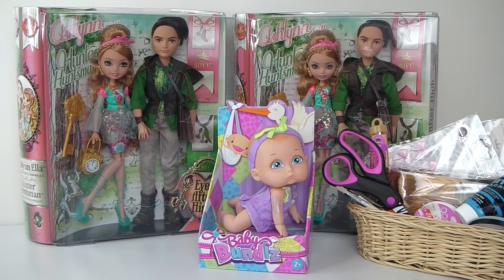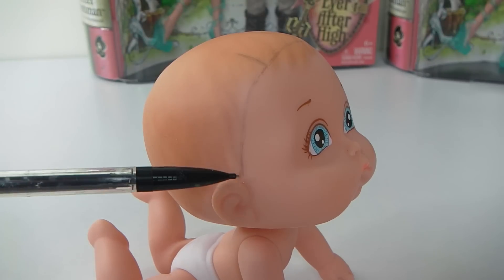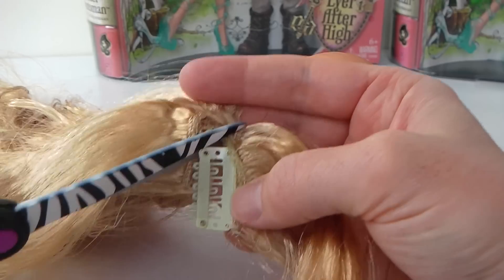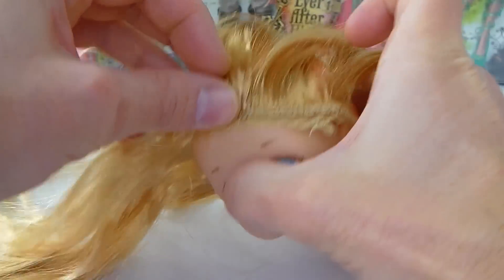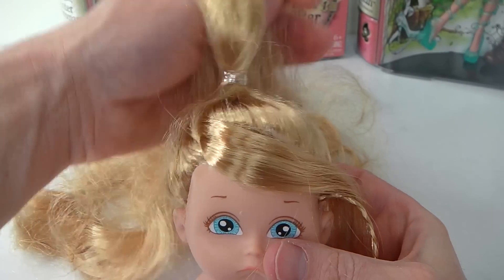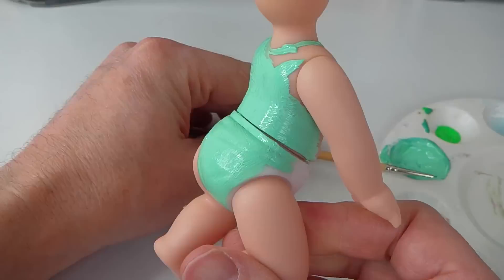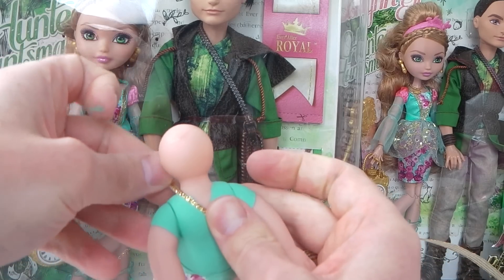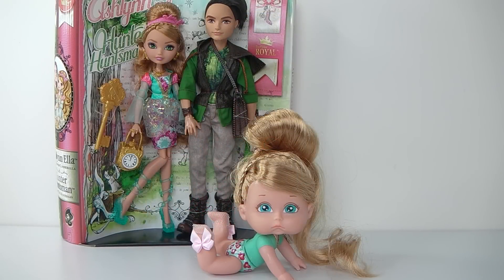Ashlynn Ella Themed Baby Tutorial - Ever After High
In this tutorial I will show you how to make an Ashlynn Ella custom baby.

Mansell Ireland
MKH
Levin 5510
North island
New Zealand